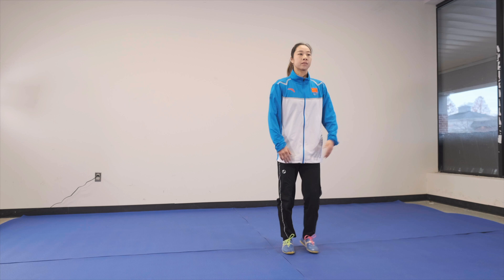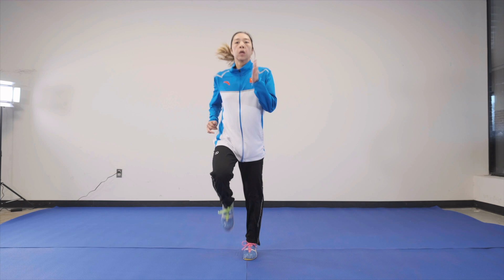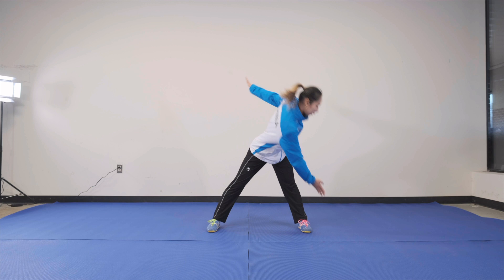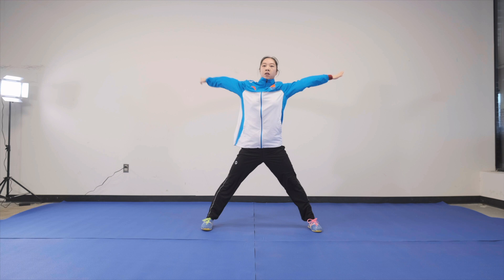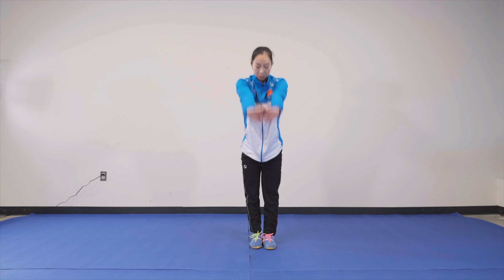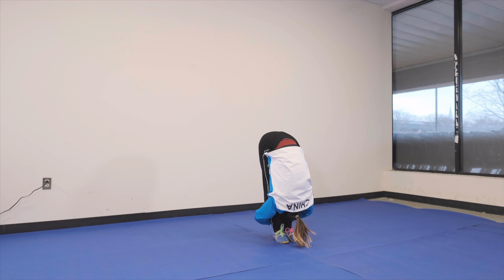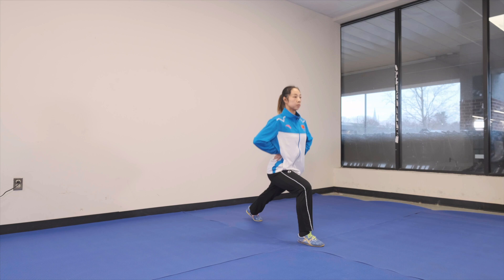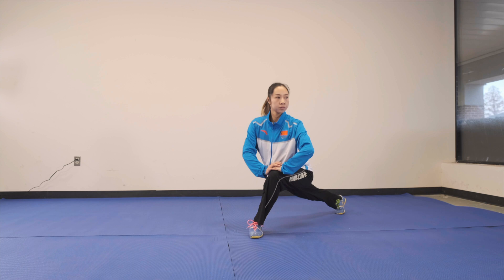Wushu Tutorial: Flexibility Routine to Improve Your Kicks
This flexibility routine focuses on your hamstring and hip flexor flexibility.  These are the most important for your kicks.  This routine is perfect for beginners who are trying to improve their kicking abilities.

Sunny Lai 赖晓晓
Wushu World Champion | All China Games All-Around Champion | Taolu World Cup Champion